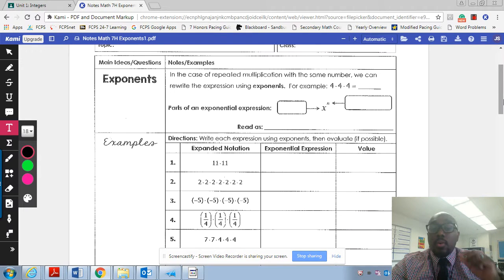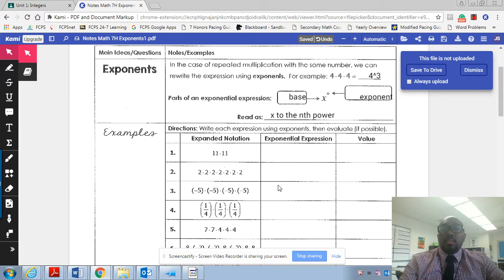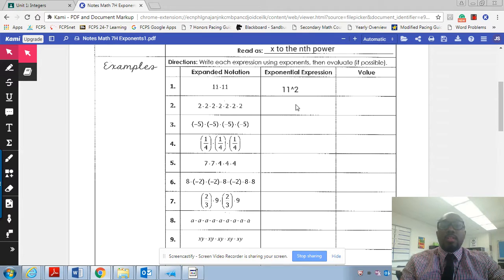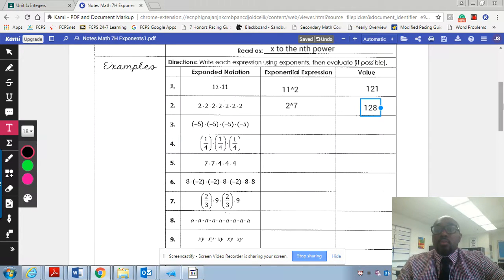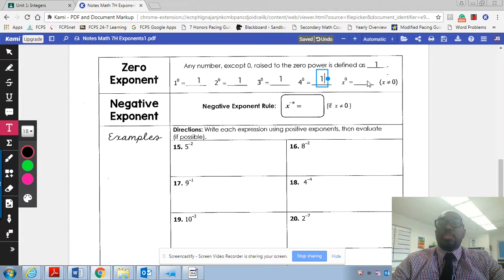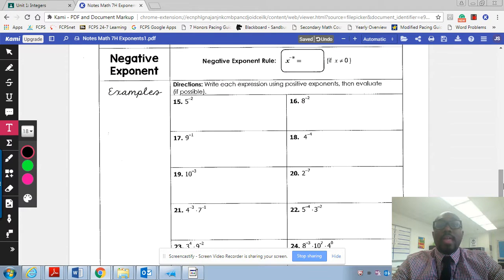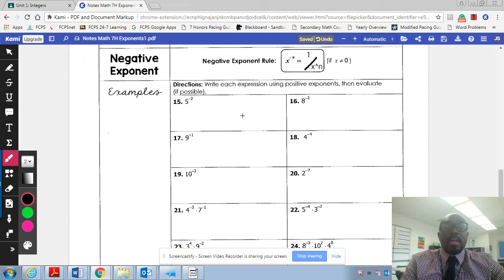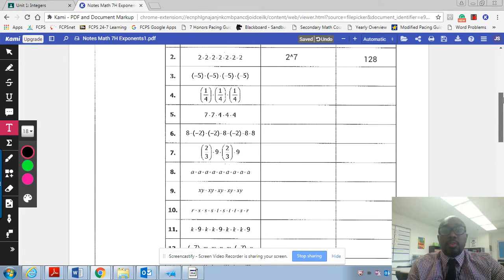Math 7H Exponents